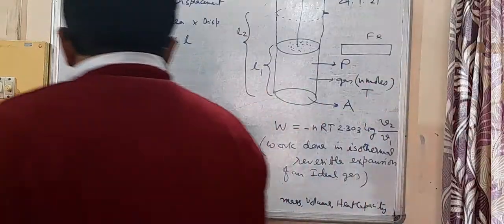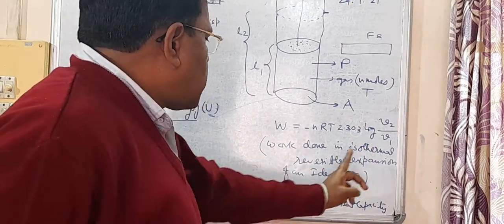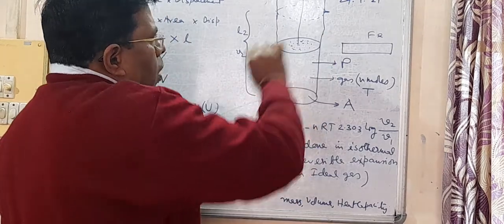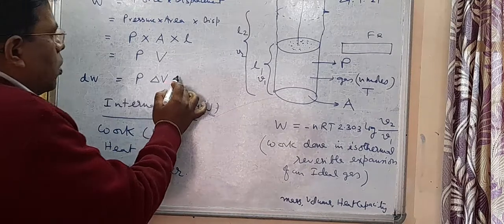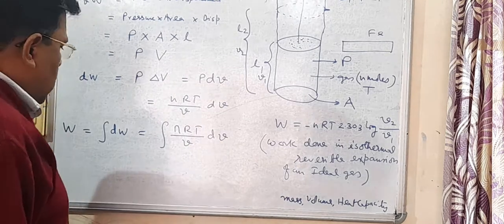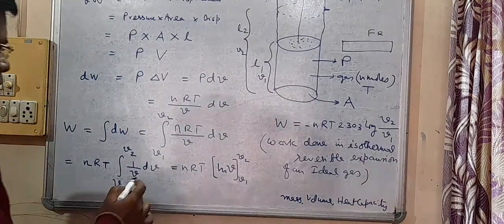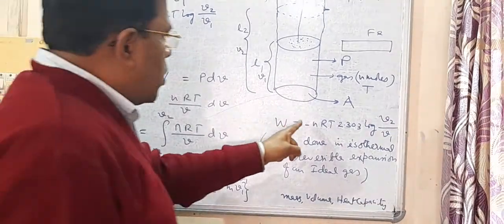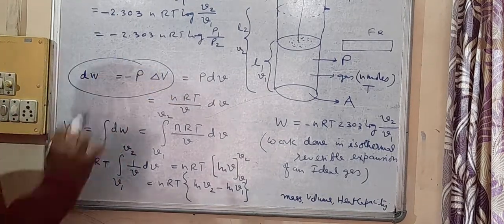Thermodynamics (3)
Internal energy